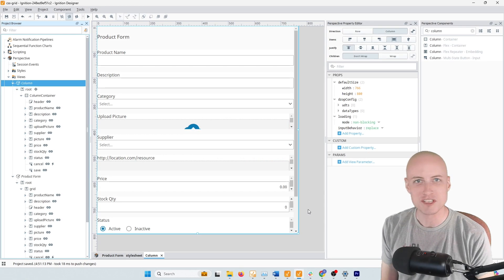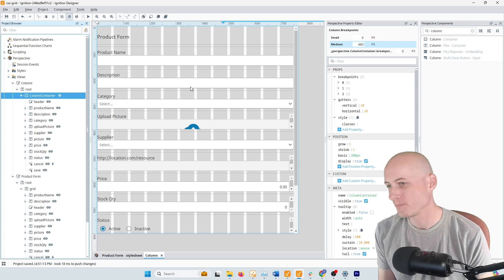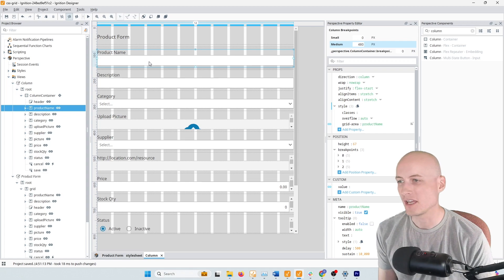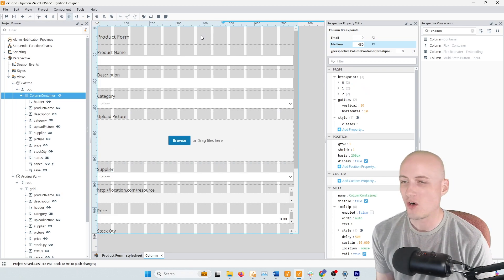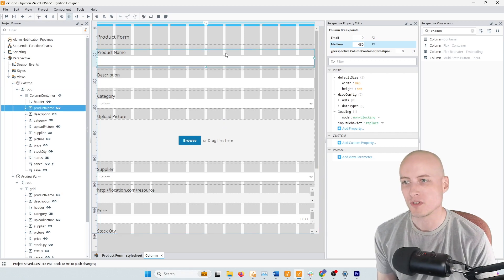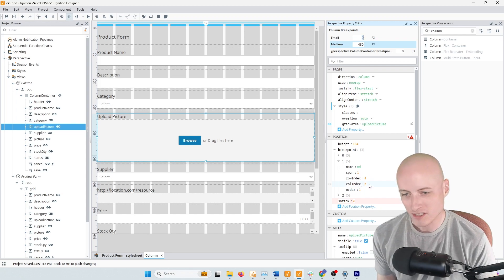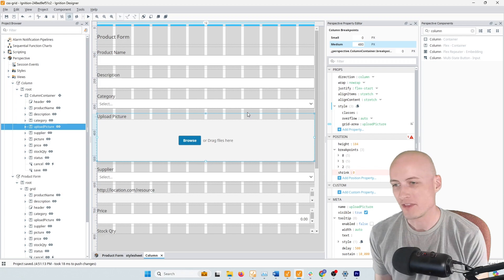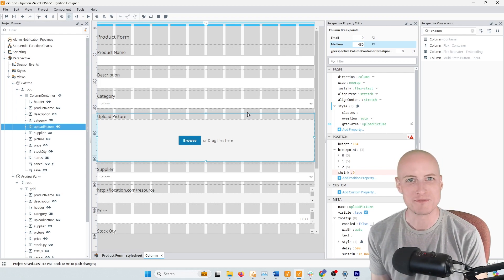CSS Grid or Column Container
A quick follow-up to the previous video on using CSS Grid in Perspective - in this video I make a couple of comparisons between CSS Grid and Perspective's own Column Container.